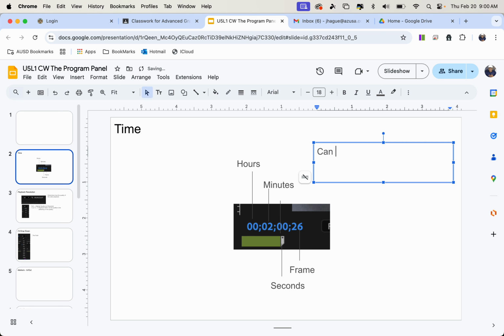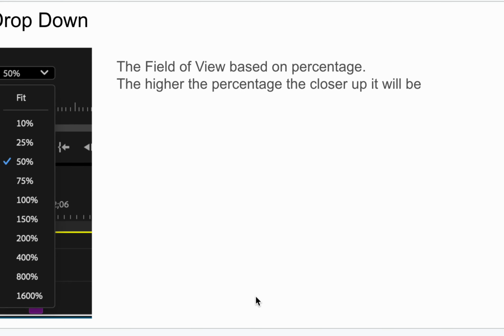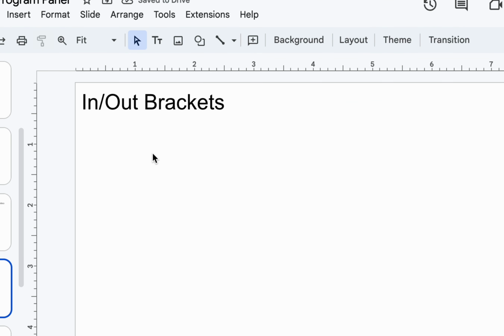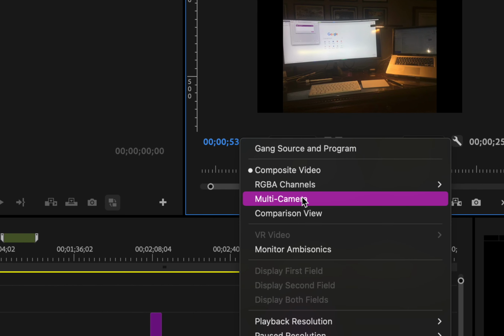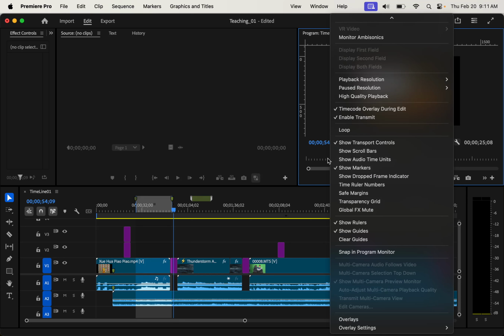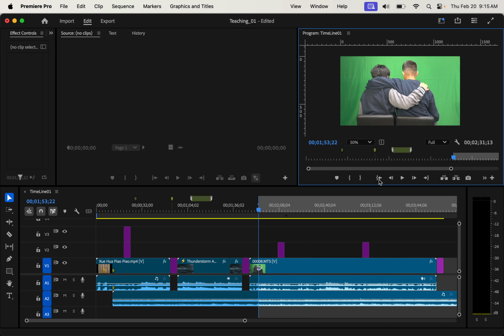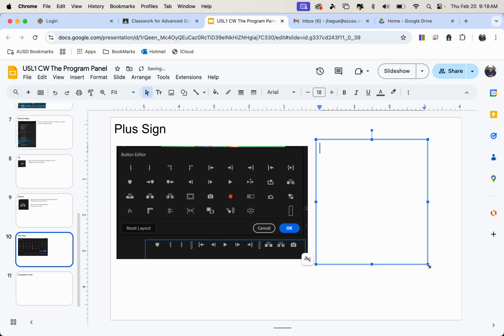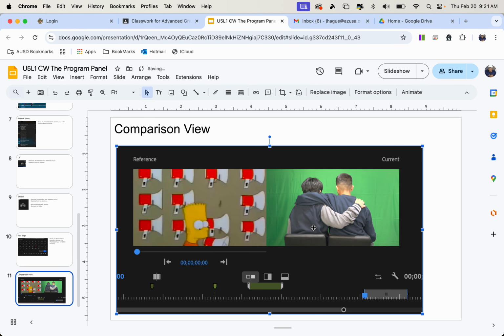Feb 19,2025 - The Program Window